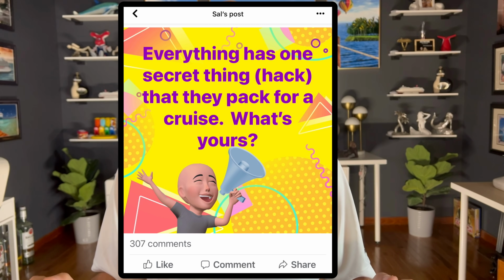25 Must Have Hacks for Your Next Cruise!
25 items that will make your next cruise easier!   As you watch this video, you can purchase these items at the following Amazon Links (These links do NOT cost you more, but Amazon does give us a small commission, which supports our channel).

Links to Products in Video:

1. Power Strip:

2. 3M Removable Hooks:

4. Bubble Wrap:

6. Metal Hangers:

7. Metal Straws:

11. Laundry Tabs

12. Small Rechargeable Fan:

13. Rechargeable Alarm Clock:

14. Bungee Chords:

15. Low Cost Suit Case:

17.  Over the Door Pocket Hanger: